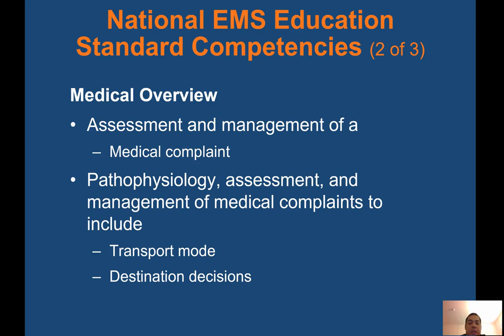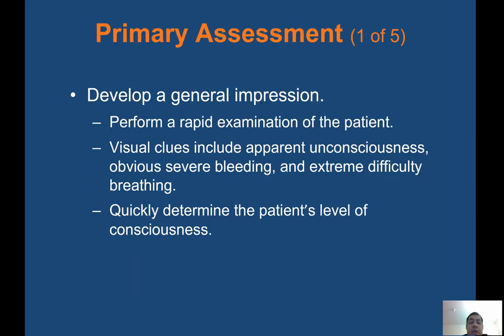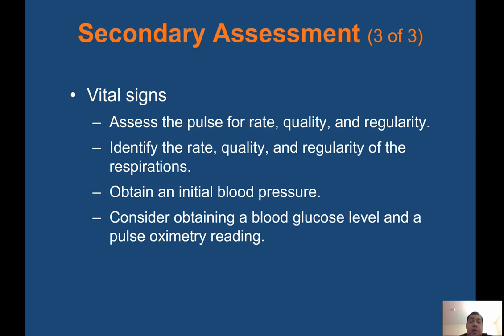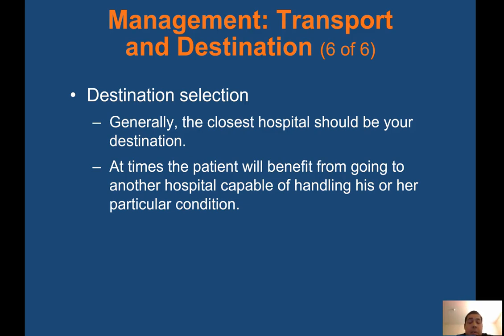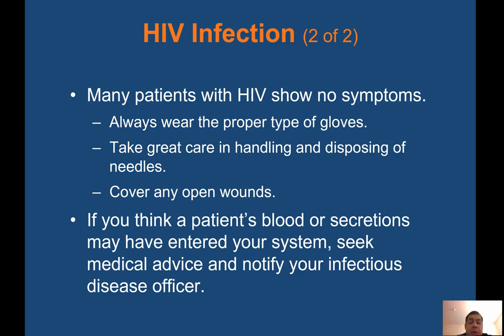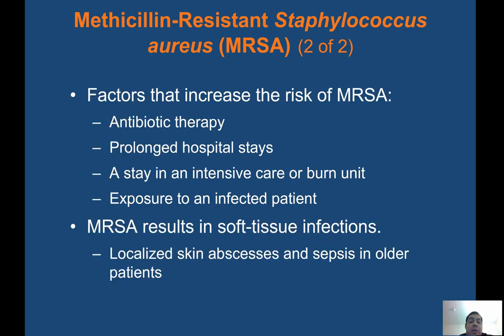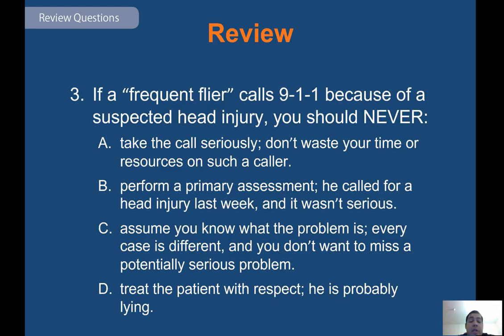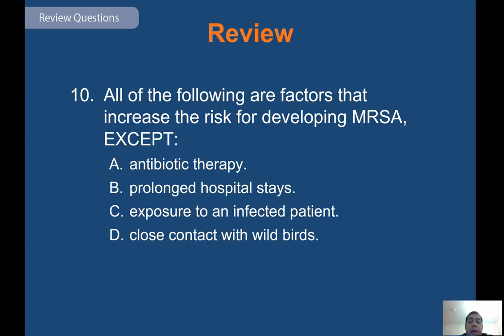Ch 14 Medical Overview